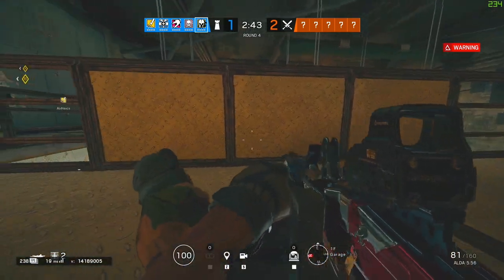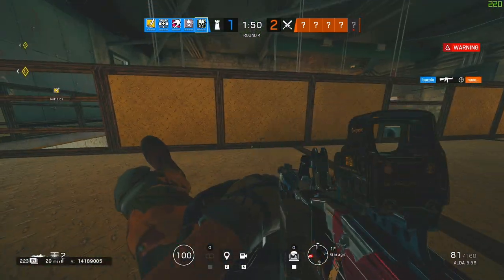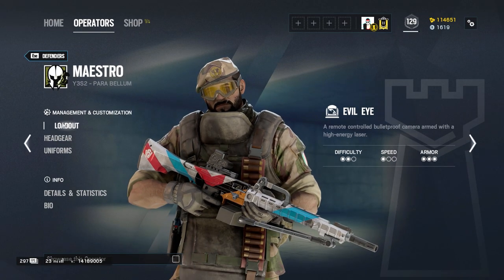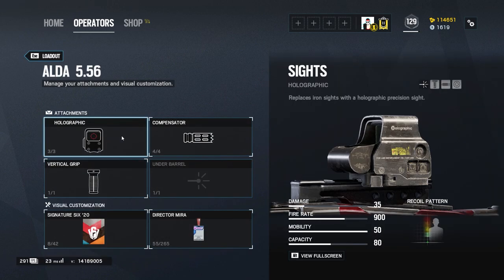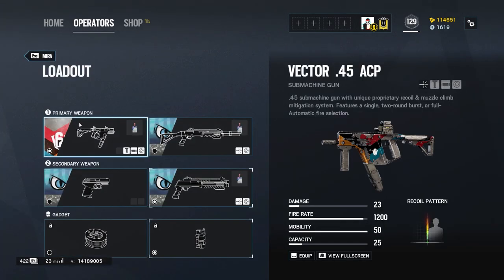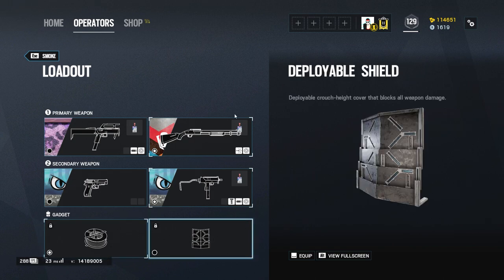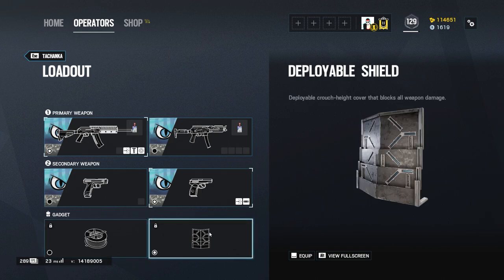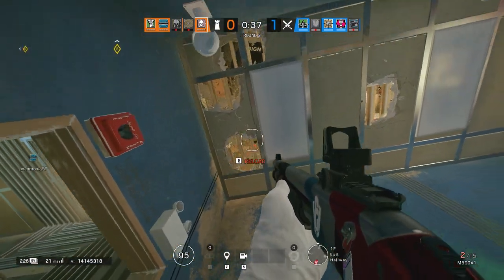How to Play Anchor - Rainbow Six Siege Tips and Tricks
If you're wondering how to play anchor in rainbow six siege, or what operators make good anchor's, then this video is for you.  We discuss how to play anchor and some of your available options.